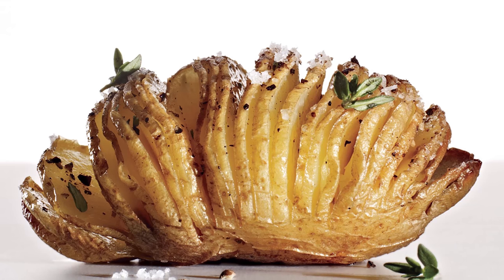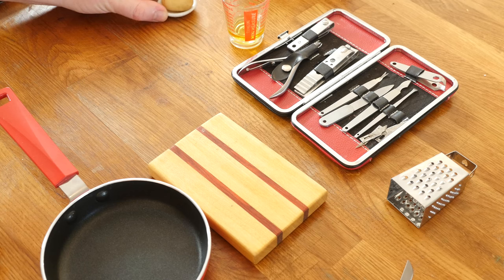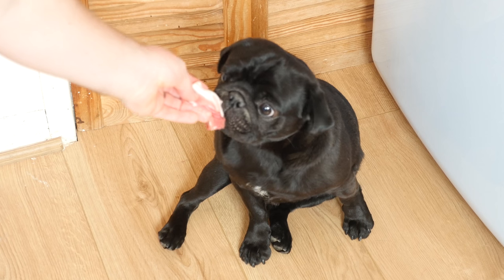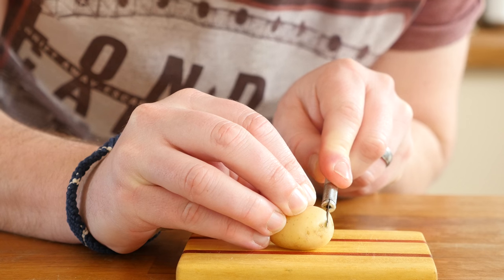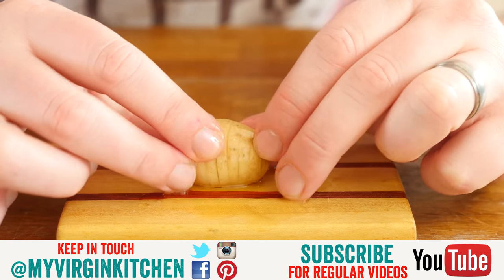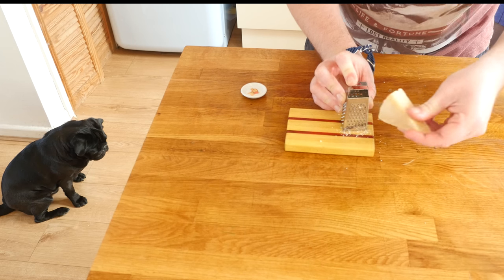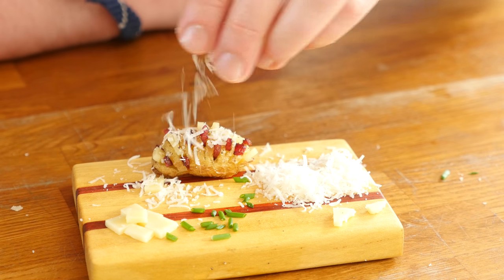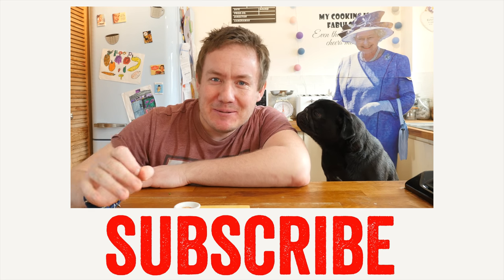MINI HASSELBACK POTATO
Attempting to make a miniature hasselback potato!
It's another mini food video recipe attempt and this time a hasselback potato gets the tiny food treatment! A lot of you guys asked for a mini baked potato but I wanted to take it up a level!